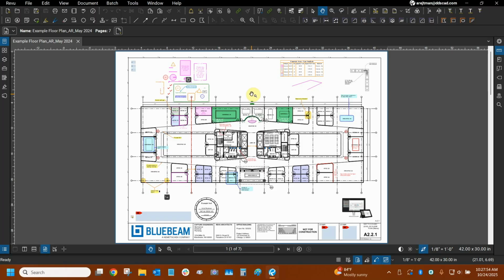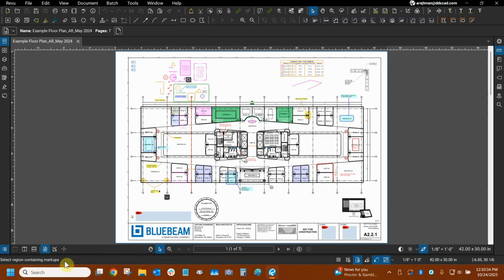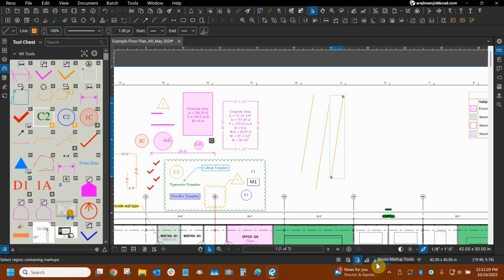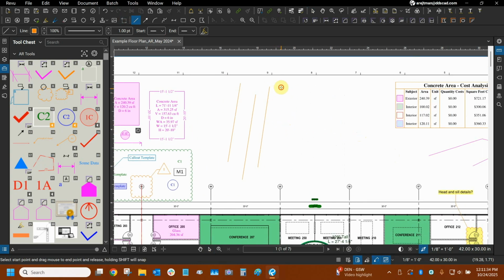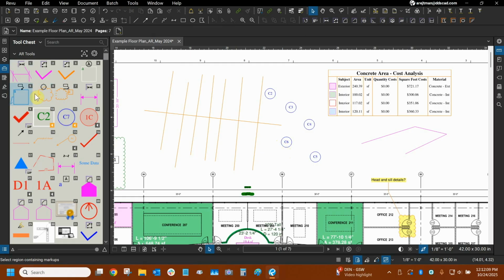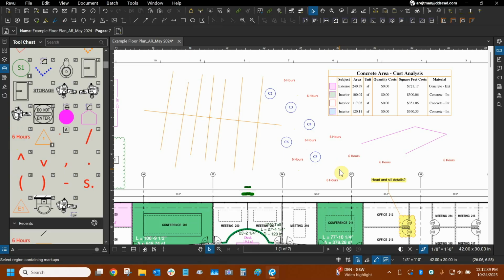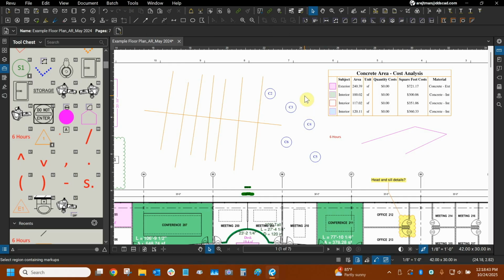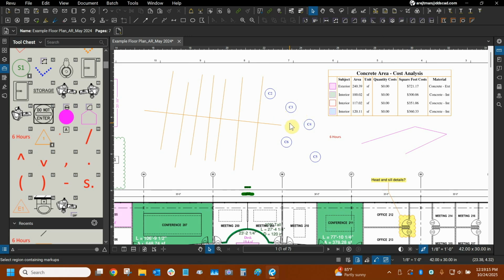Reuse Markup Tools with Bluebeam Revu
Join our AEC Technical Specialist and Bluebeam Certified Instructor, Ari Rejtman, as he shows how to reuse makeup tools with Bluebeam Revu.